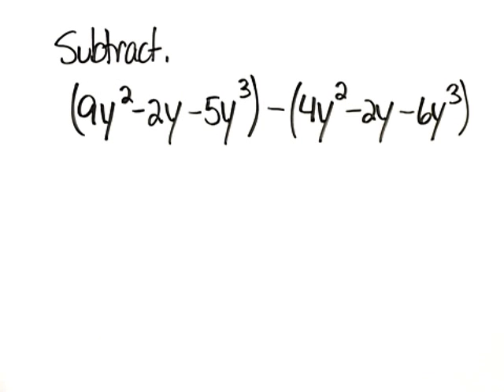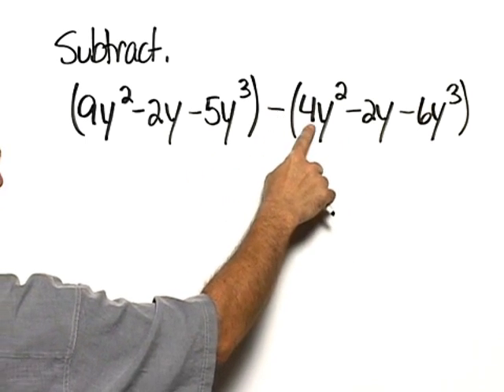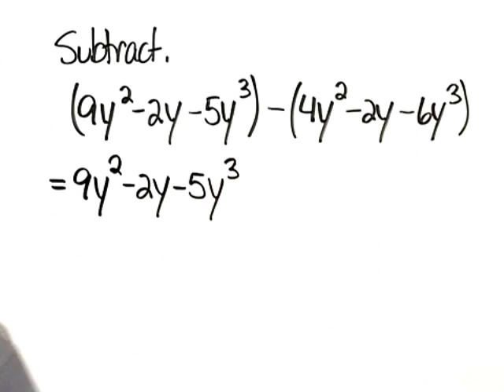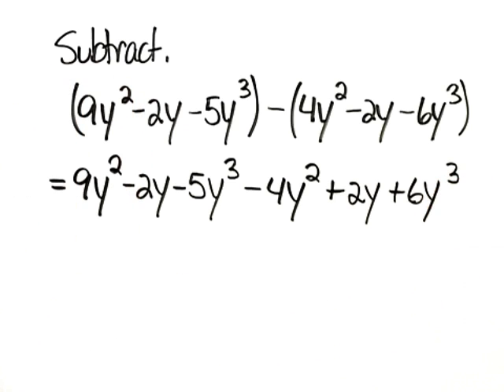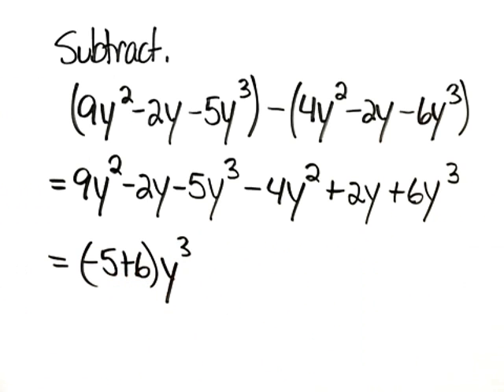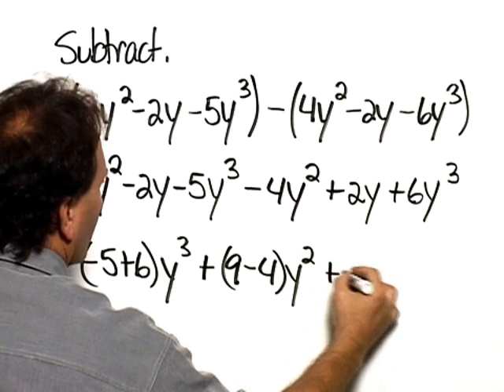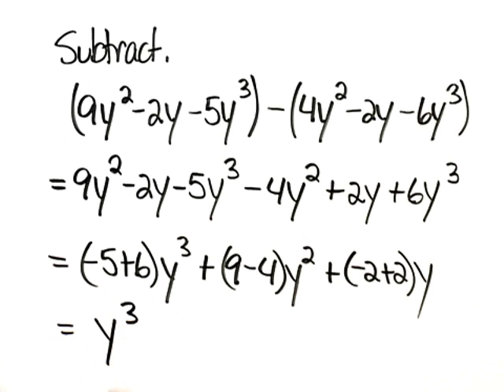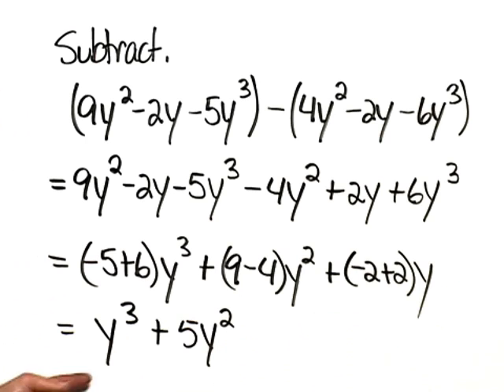Bittinger Intermediate Algebra 10e Chapter Test Prep Ch. 5 Ex. 10